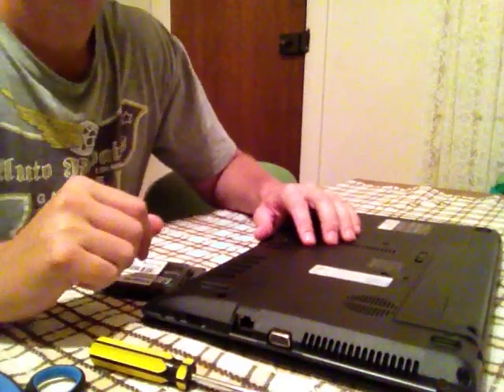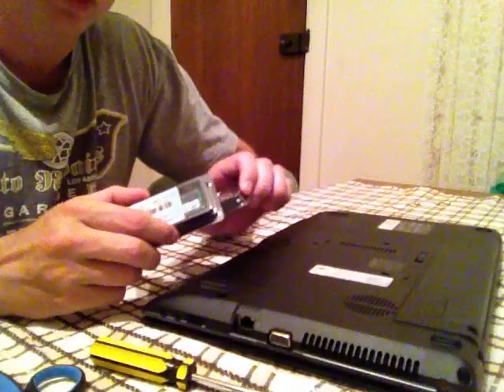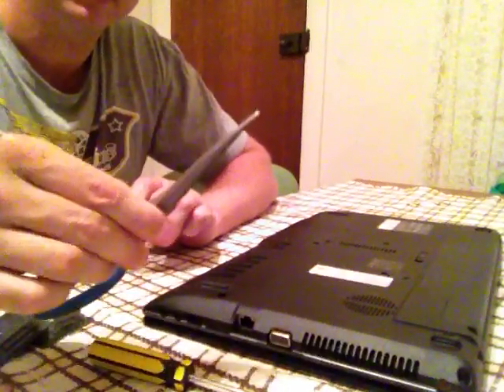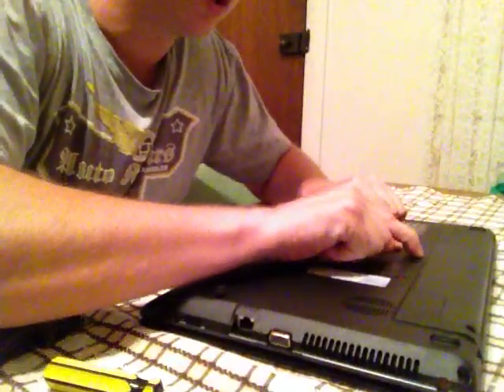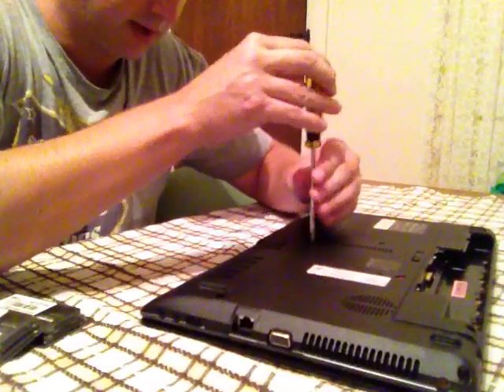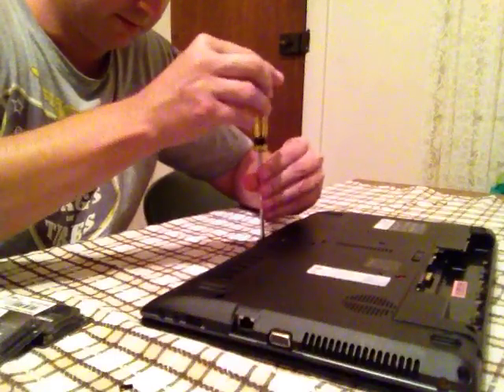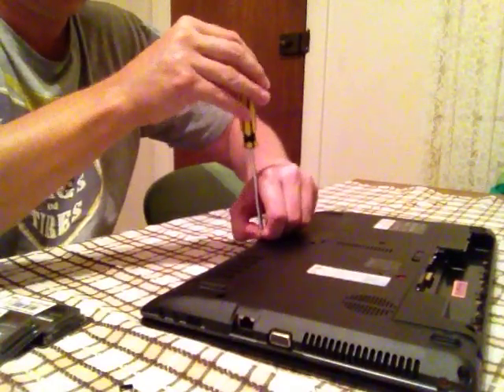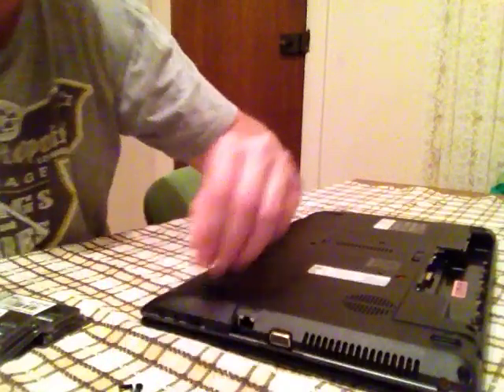Vid 1 of 3 Change Acer RAM.MOV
Video 1 of 3. Here I discover how to upgrade my Acer Aspire 5733z from 2GB to 8GB